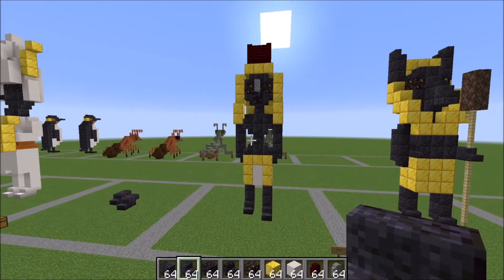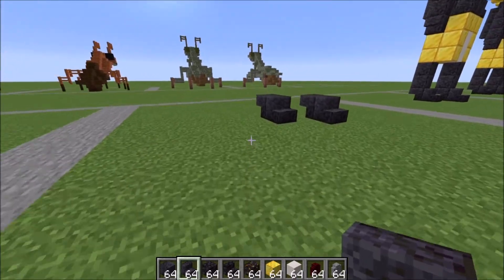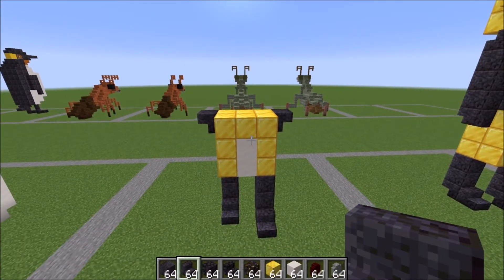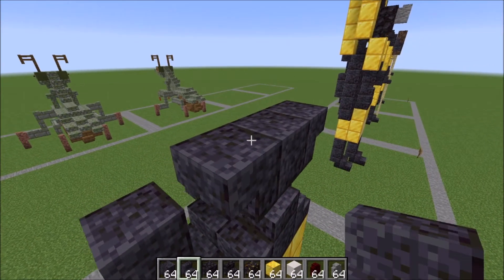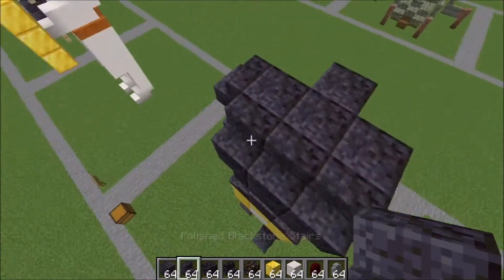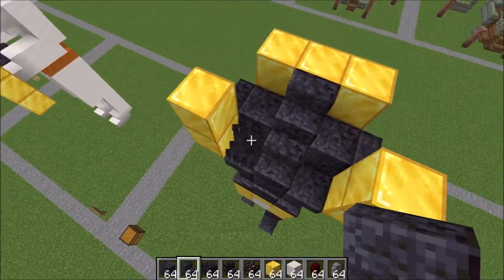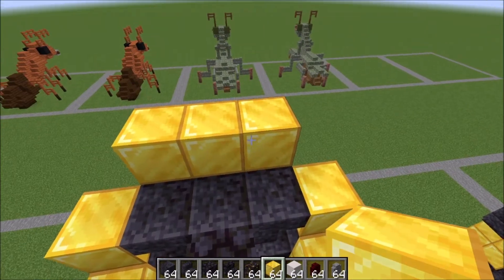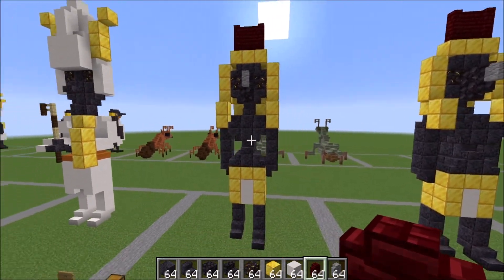Tutorial: Horus (Egyptian Series)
In this Minecraft Tutorial I show you how to build a Horus Statue. This is part of the Egyptian Series.